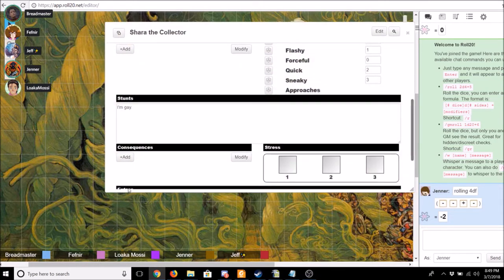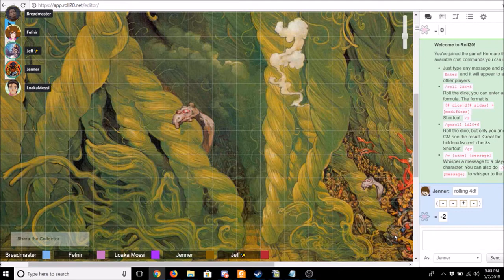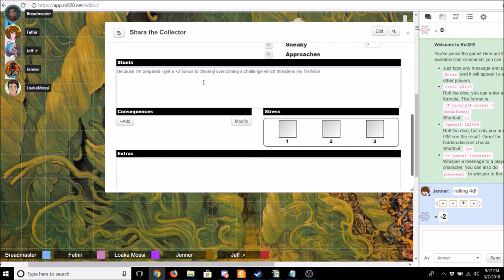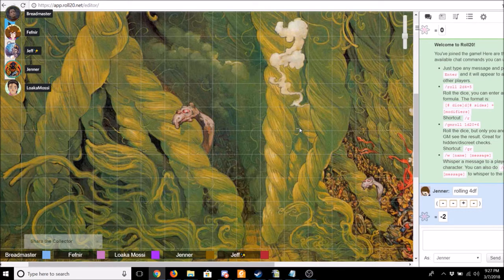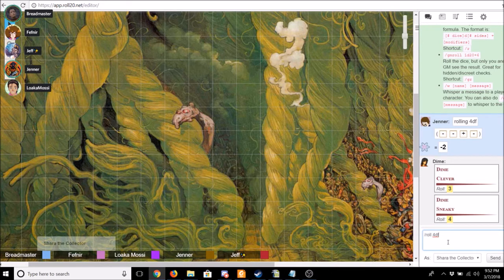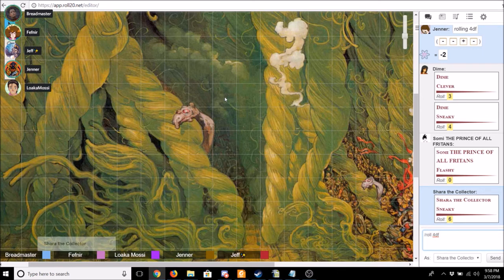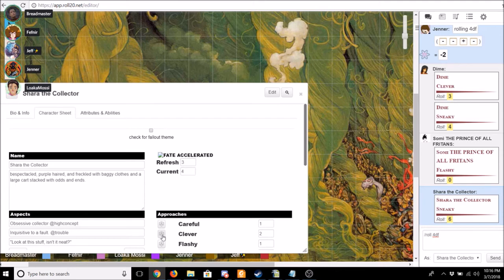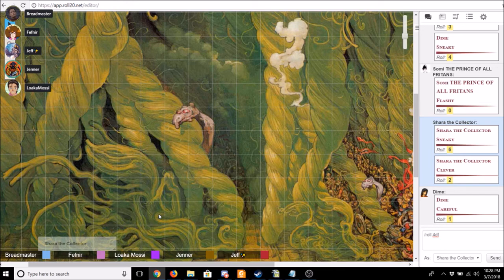Carpet People Session 1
Using Fate Accelerated